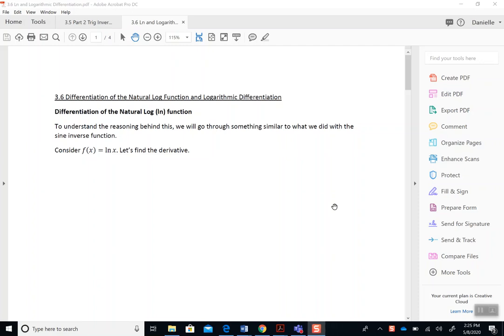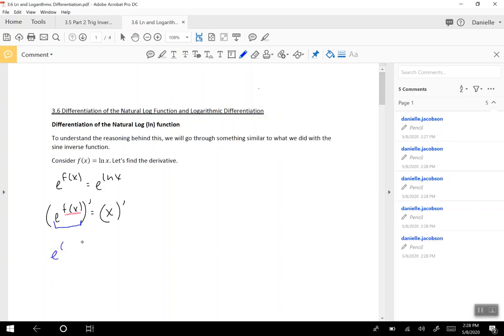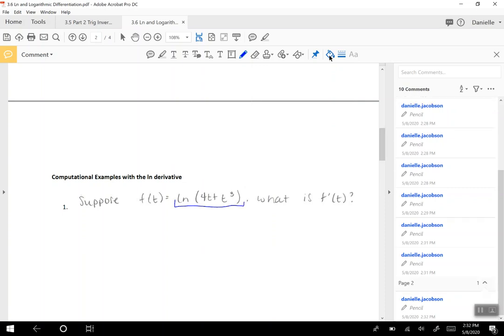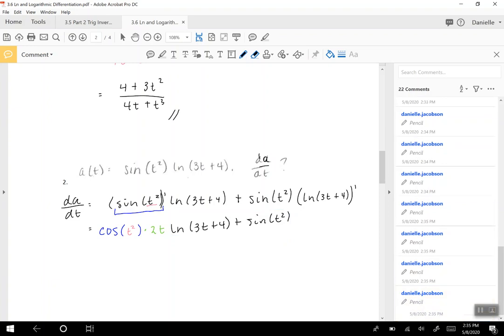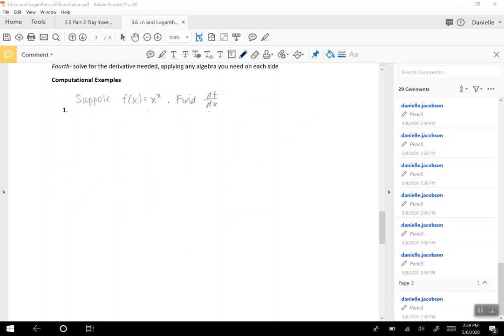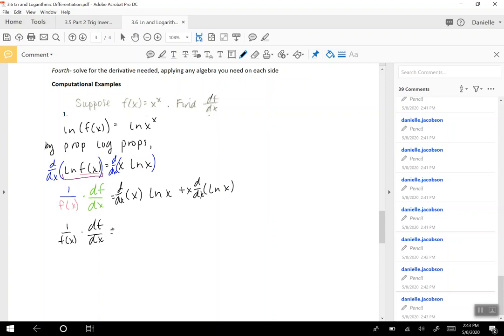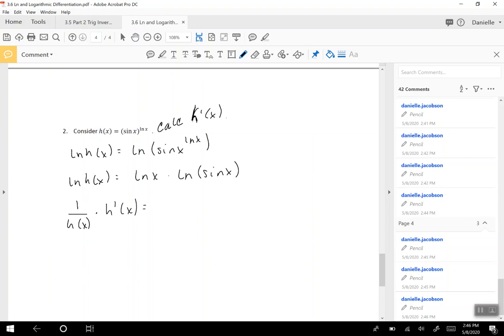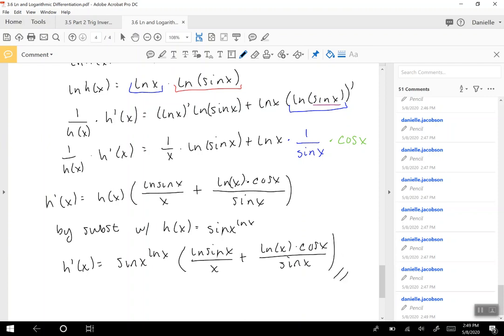Section 3 6